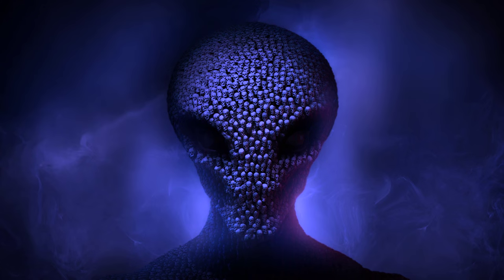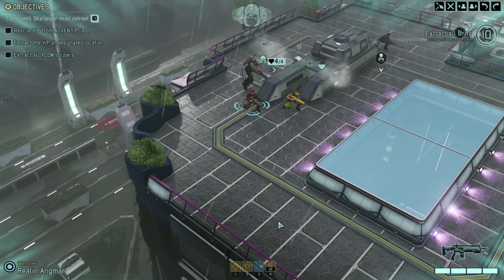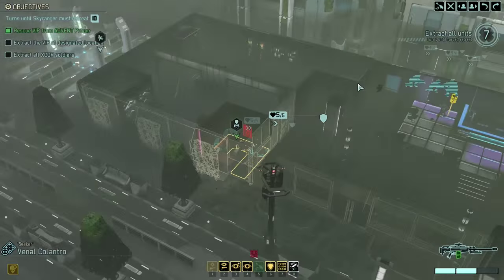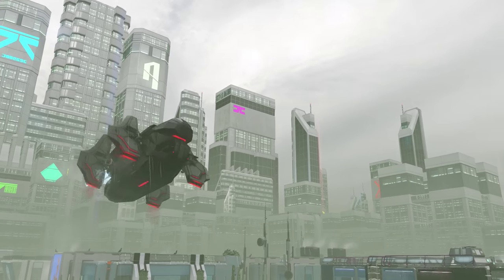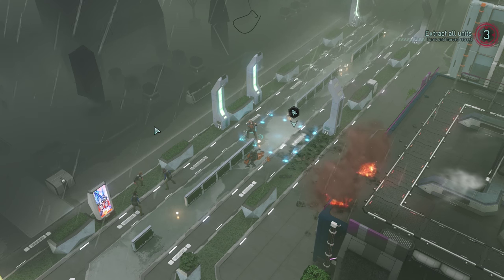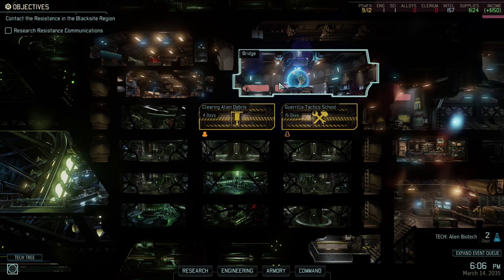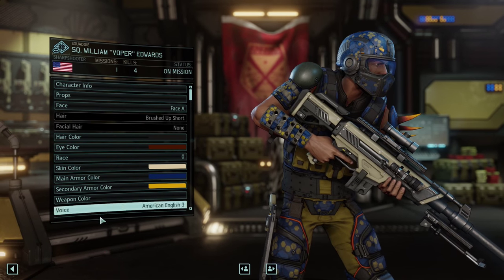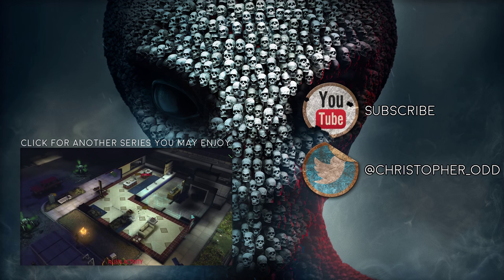XCOM 2 - Part 3 Rescue VIP Jack Hoggins - Let's Play - XCOM 2 [Season 2 Legend Modded]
XCOM 2 modded campaign is here! This is episode 3 of our Let's Play XCOM 2 with mods on Legend ! In part 3 we need to rescue the VIP named Jack Hoggins!